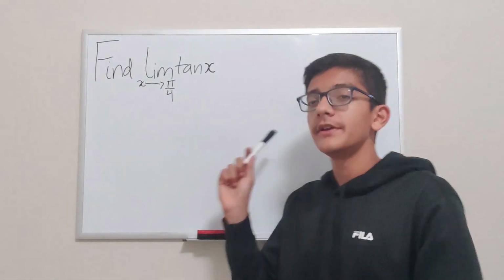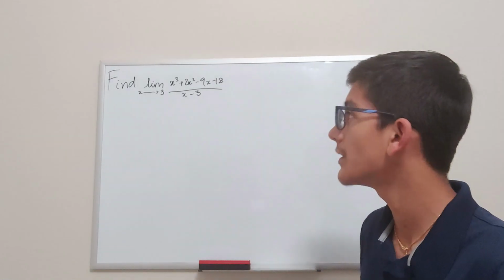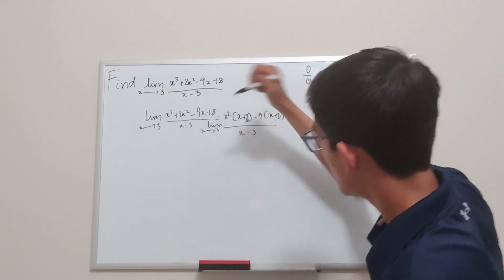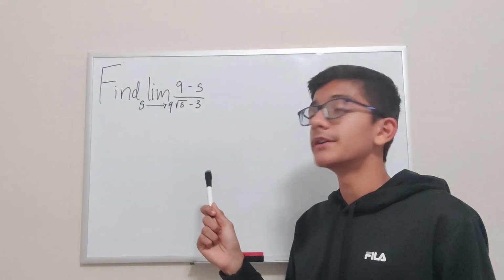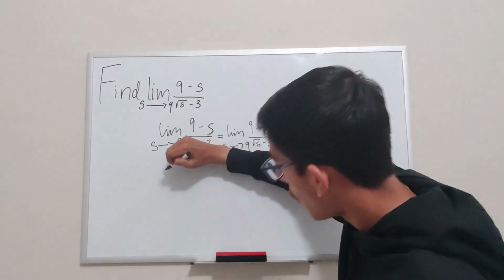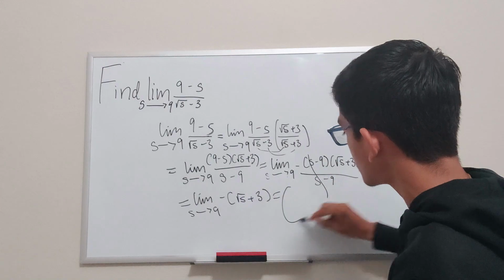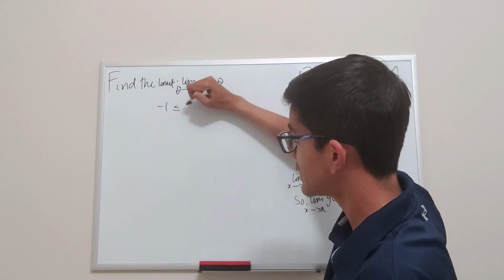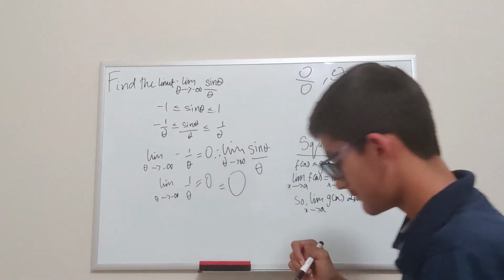A Dive Into Limits - Part 1 || Calculus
Today, I am working on solving problems regarding limits, and I will use different methods to evaluate them. Hope you enjoyed!